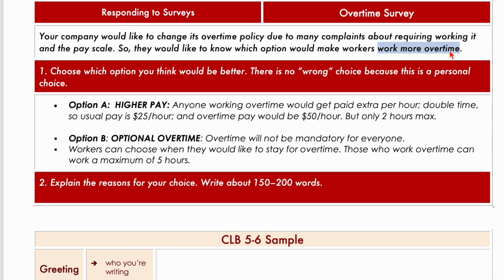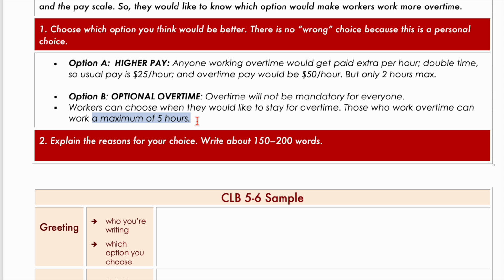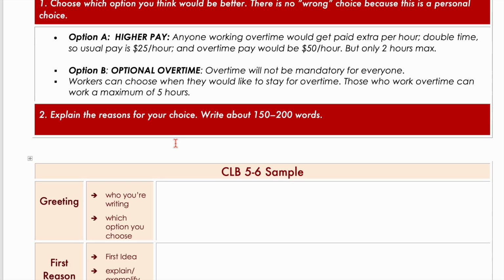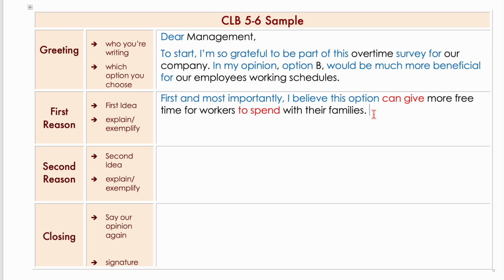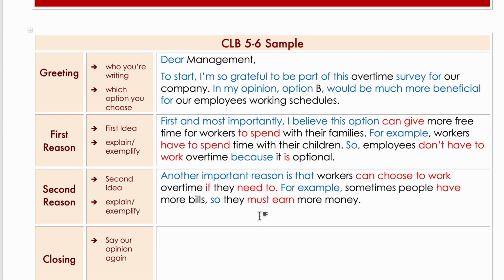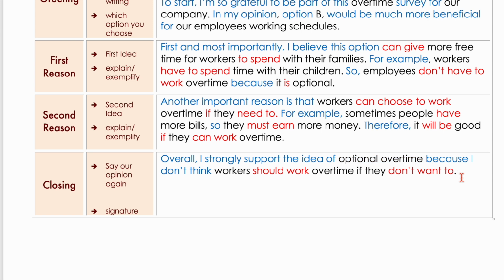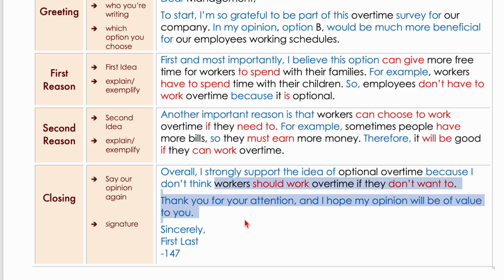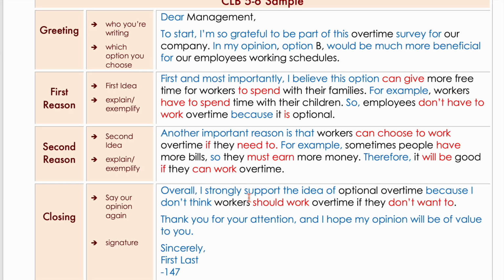CELPIP Writing Part 2: CLB 5-6: Working Overtime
This CELPIP Writing Part 2 video tutorial will Improve your CELPIP Writing Part 2. A CELPIP Instructor will help you develop speaking answers for CLB 5-6. This will help you build your structure, ideas, grammar, and language skills for this level. The tutorial will provide CELPIP Writing Part 2 tips and strategies. It will improve and develop your CELPIP Writing Part 2 structure, language, and overall writing skills.

This CELPIP Writing part 2 sample will let you review the writing material from the video tutorial. It will enable to use the knowledge learned in the tutorial. It will let you practice your writing skills. It will help you improve your overall writing skills.

This video will provide effective CELPIP Writing Part 2 tips and strategies for responding this questions. It will guide you with four main parts: how to read and understand the question, how to manage time, how to develop answers, what factors to focus on, and how to organize your answer.

*CELPIP Writing Part 2 Playlist will have more CELPIP Speaking Practice
The CELPIP Writing Part 2 playlist will have many more samples that will provide speaking questions and answers to prepare for this part.